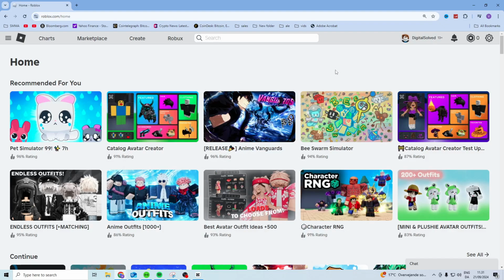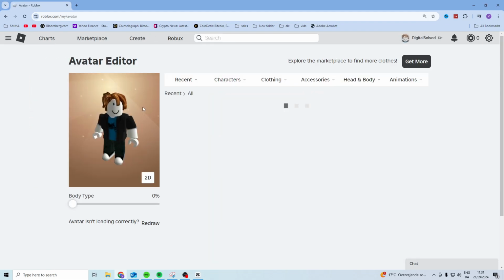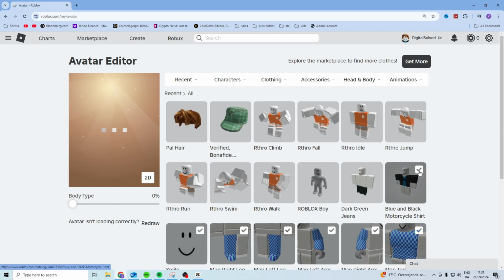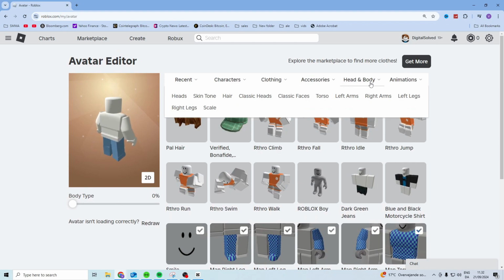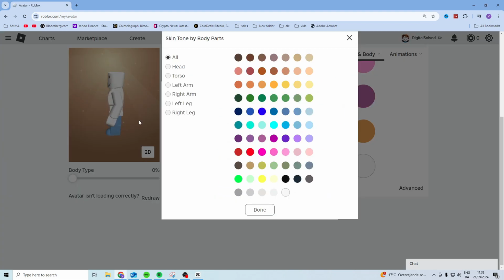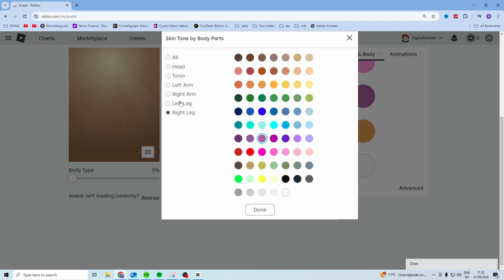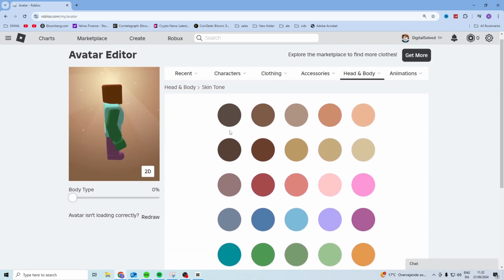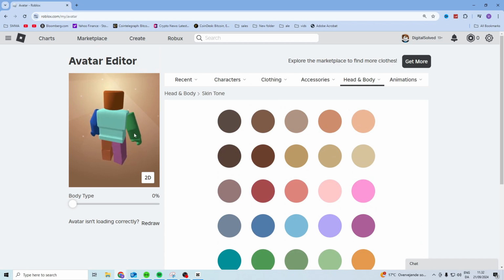How To Remove Default Clothes In Roblox Avatar - Full Tutorial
In this video I'll show you how to easy and fast remove default clothing in roblox as well as changing skin tone to other colors and removing different roblox clothes. The method is very simple and clearly described in the video. Follow all of the steps & see how to replace roblox clothes with another clothes and change ur colors